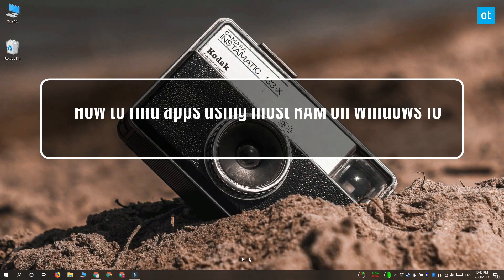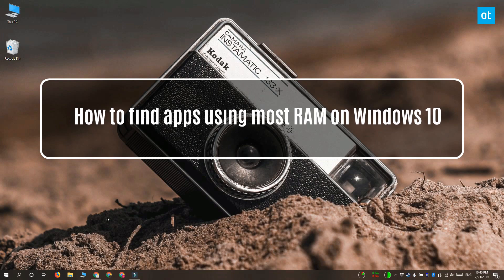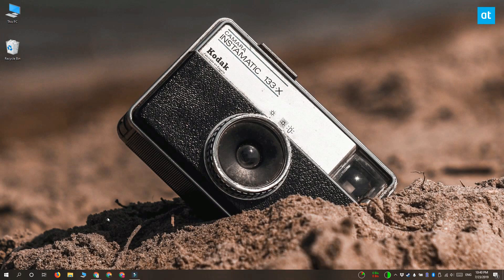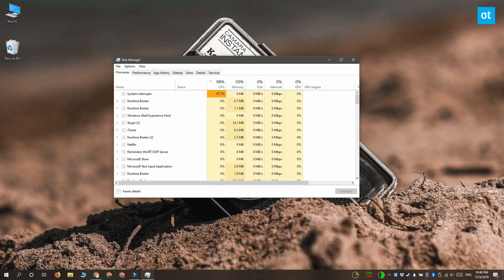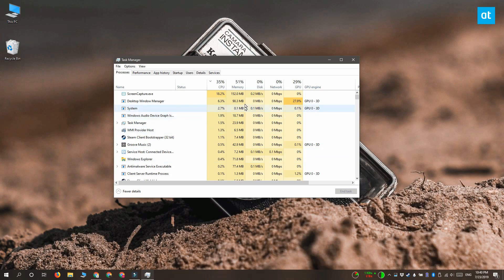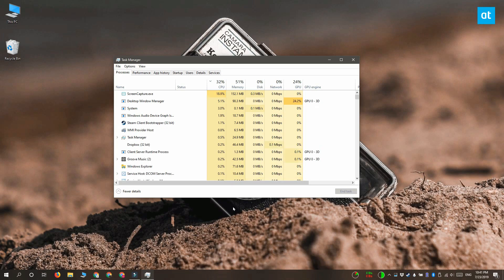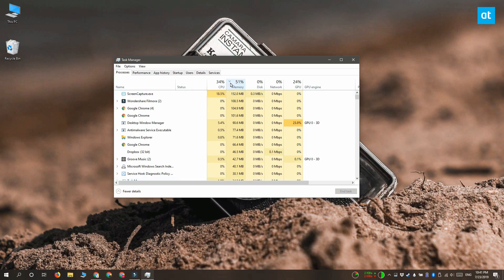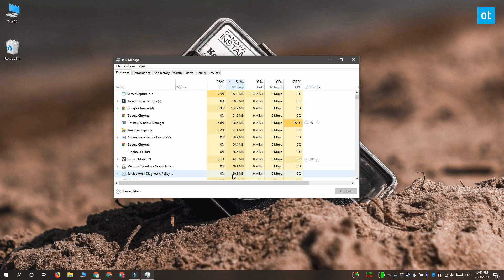How to find apps using most RAM on Windows 10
Adding more RAM to a system is no way to keep it running smoothly. You should have a reasonable amount of RAM on your system that matches your needs. A gaming PC will need more RAM whereas one used for routine office tasks or academic work can run with a nominal amount of RAM.